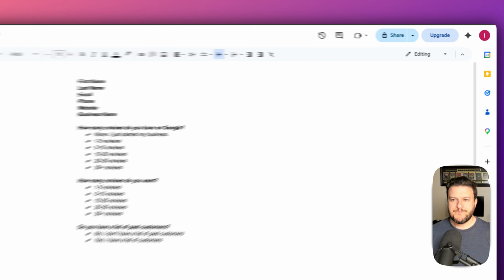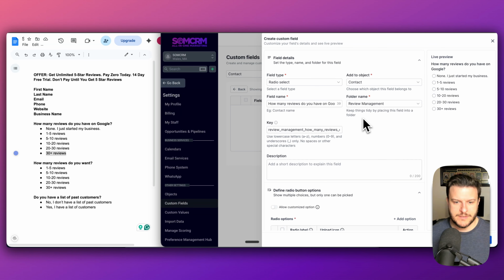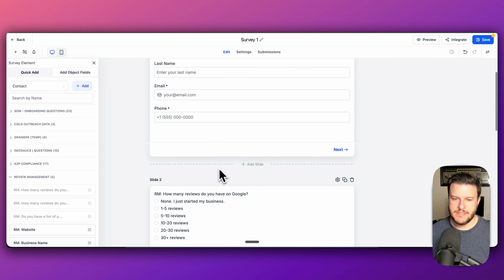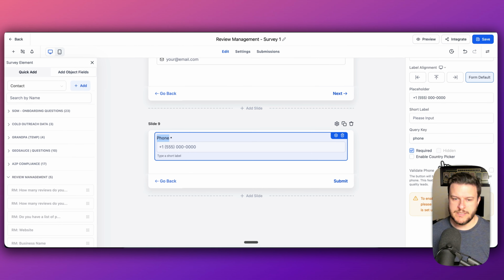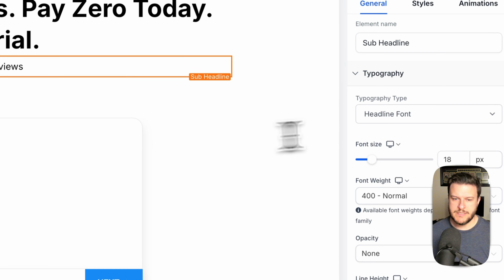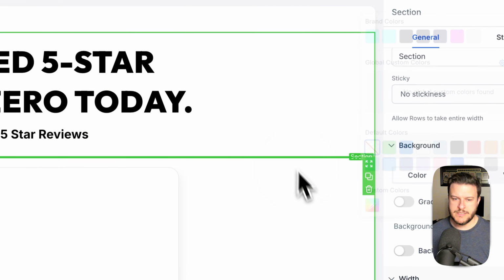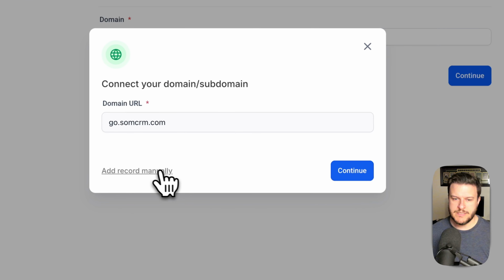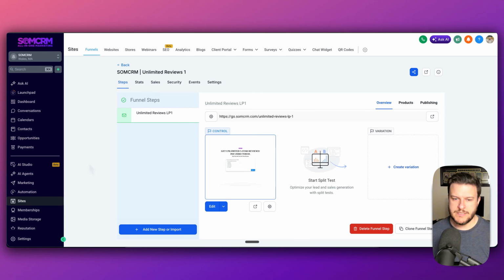1. How To Get Review Management Customers With GHL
Ready to build a powerful review management lead generation machine? In this in-depth tutorial, we'll guide you through the entire process of creating a multi-step survey funnel in HighLevel and connecting it to your own custom domain.

We start in the form builder, and we think critically about the user experience. You'll see the pros and cons of different layouts and watch a real-world decision-making process about whether to use features like email and phone validation (and why sometimes, less is more!).

Then, we get technical. Follow along as we connect a custom subdomain from SiteGround to our new funnel, a crucial step for branding and professionalism. We'll demystify the process of creating CNAME records in your DNS Zone Editor and show you how to verify the domain within GoHighLevel.

Key Steps Covered:

- Building a multi-step survey from scratch
- Deciding between single vs. multi-question layouts
- Testing form UX and identifying friction points
- Connecting a custom subdomain to your funnel
- Creating a CNAME record in SiteGround's DNS editor
- Finalizing your funnel's design and launching

By the end of this video, you'll have the skills to build, refine, and deploy your own professional lead generation funnels.